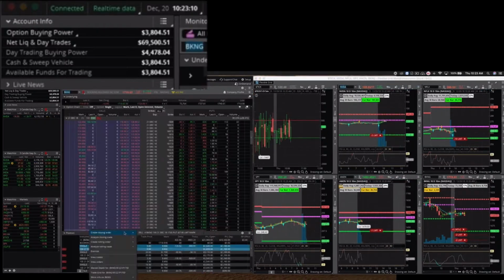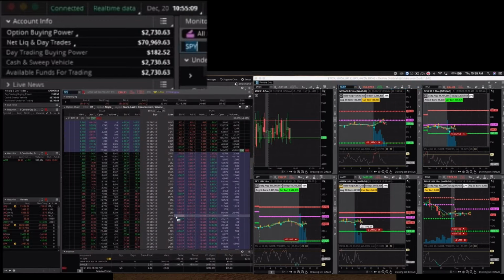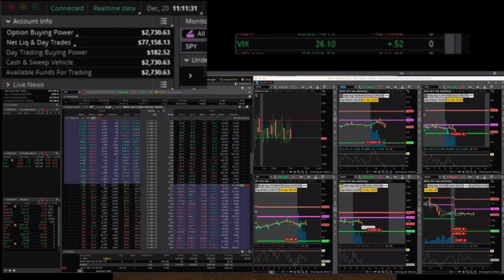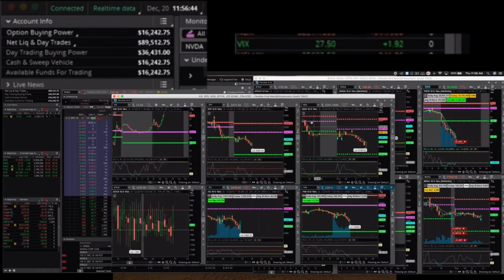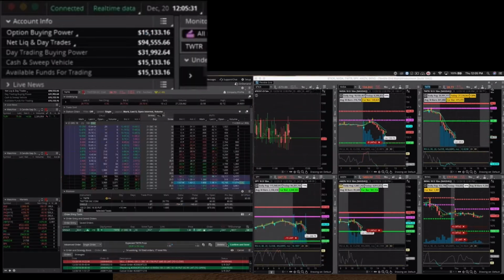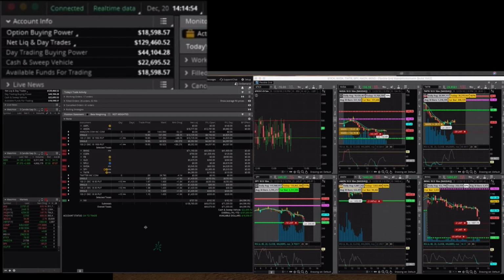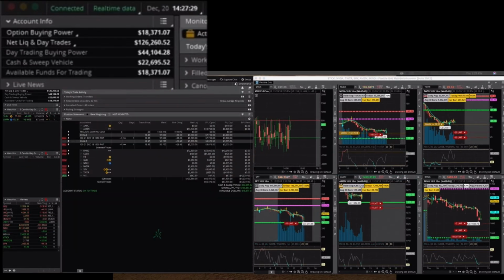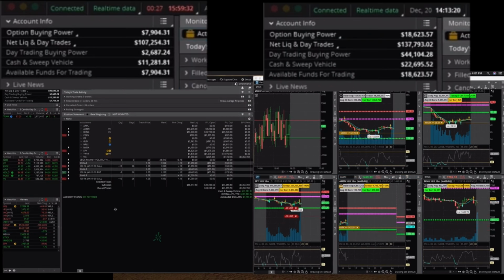HOW $58,000 Turned To $98,000 In 7 hours